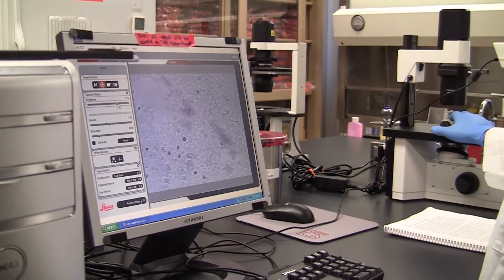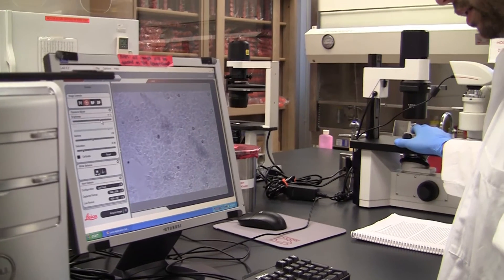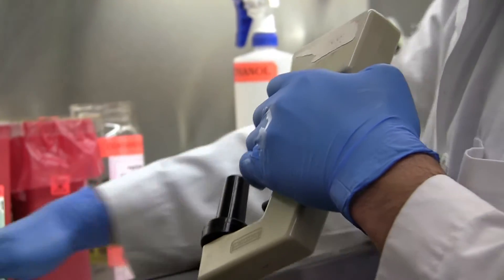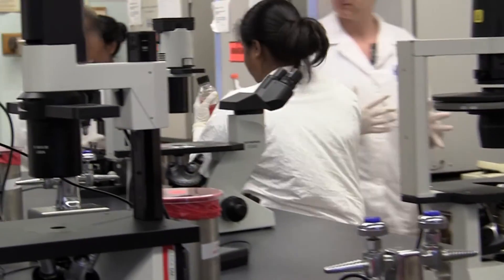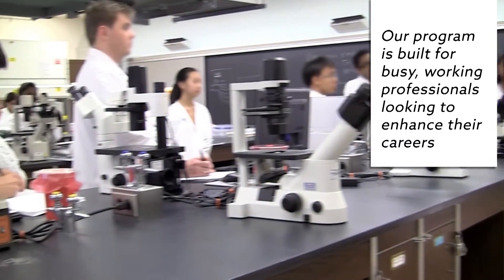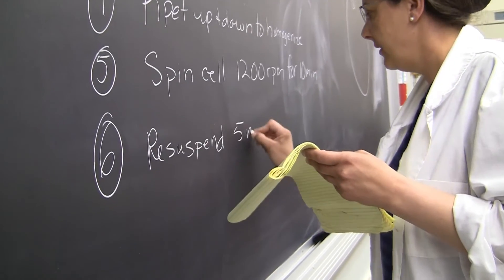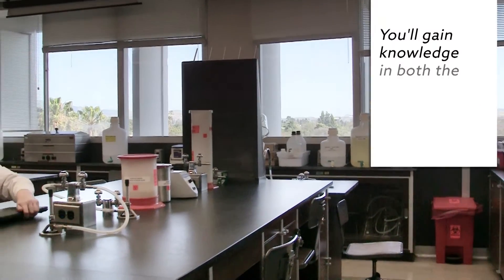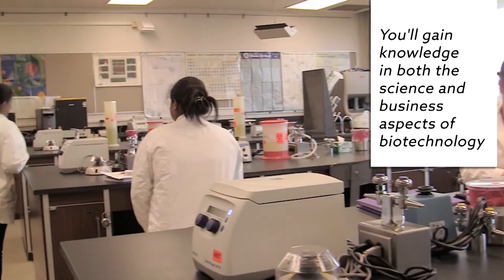SJSU Biotechnology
to learn more about the Master of Biotechnology degree.